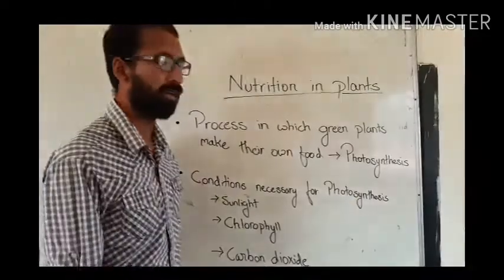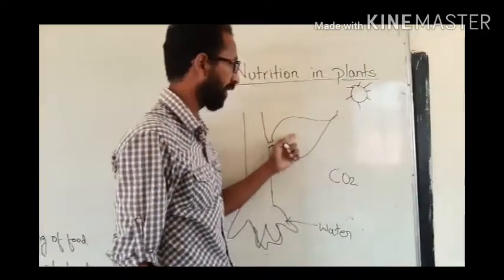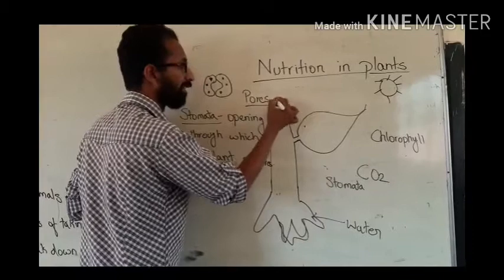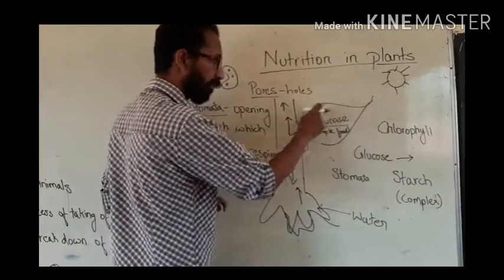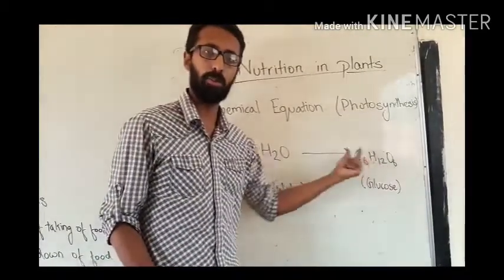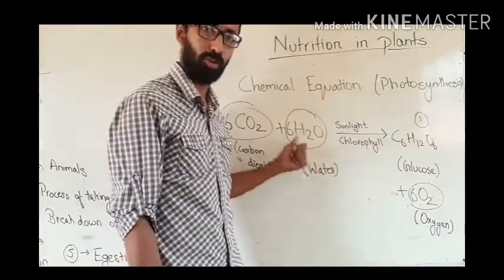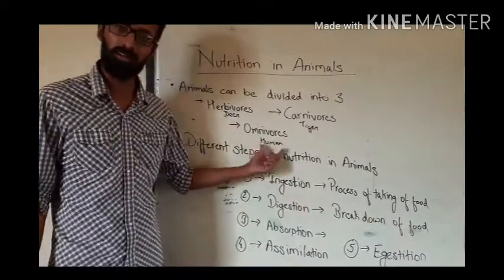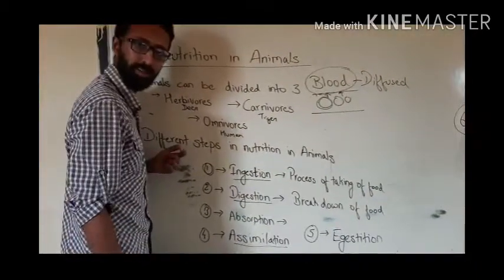CLASS X - BIOLOGY- Ch1, Life process (part 2)